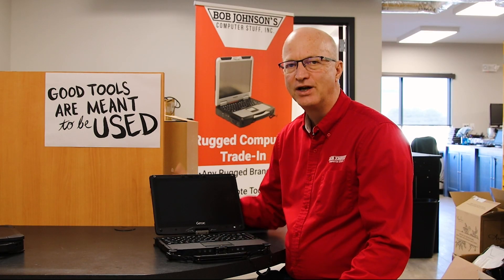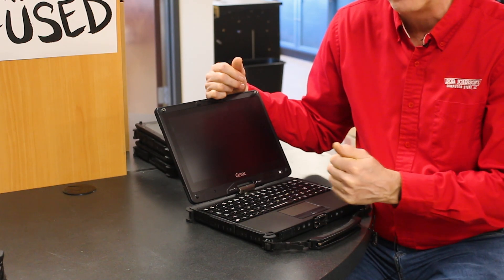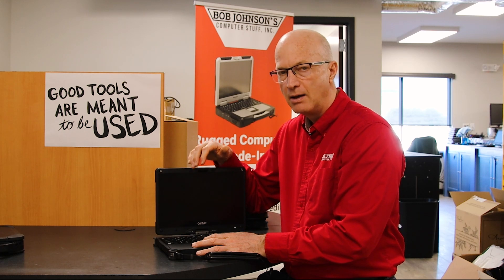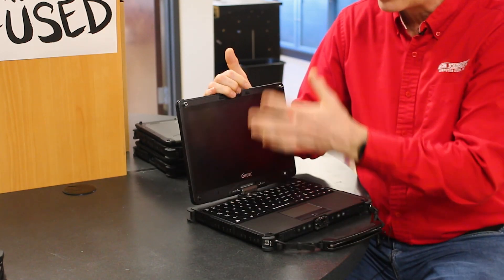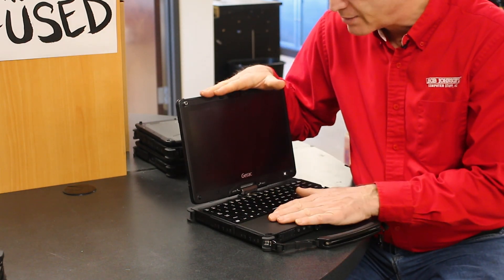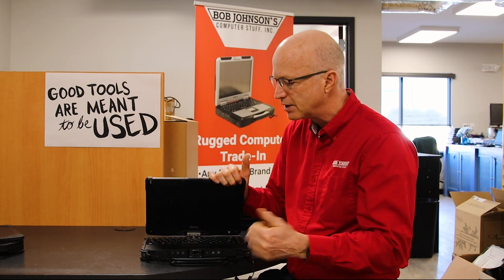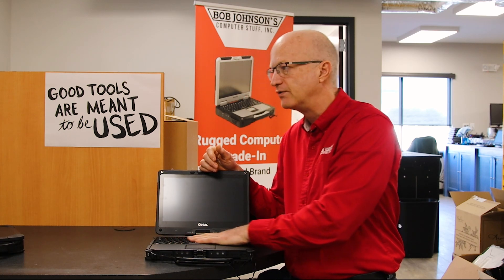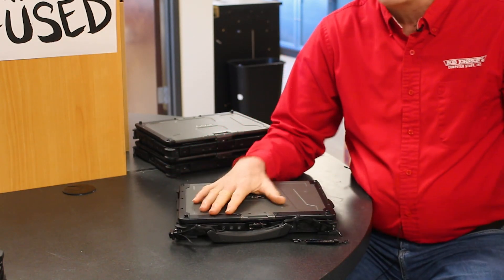3 Unexpected Uses For Your Rugged Laptop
Today, Bob will be giving you 3 unexpected uses for your rugged laptop.

*▬ Social Media ▬*